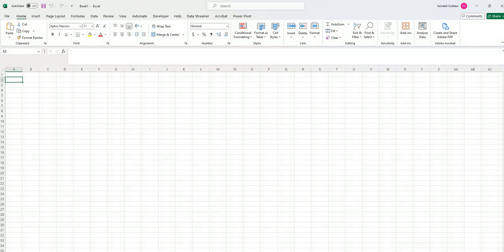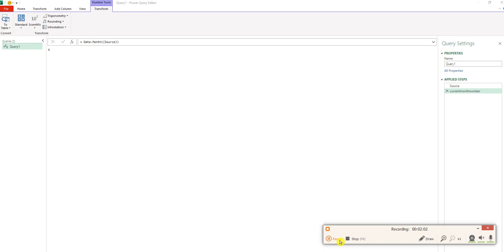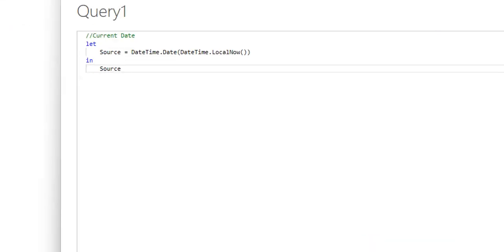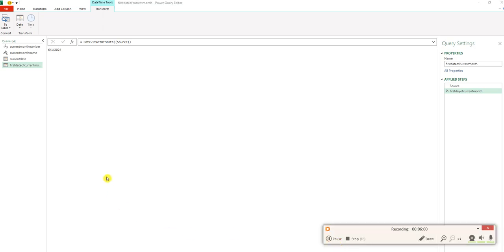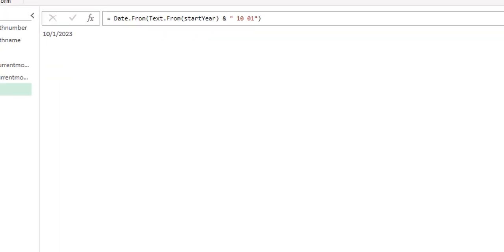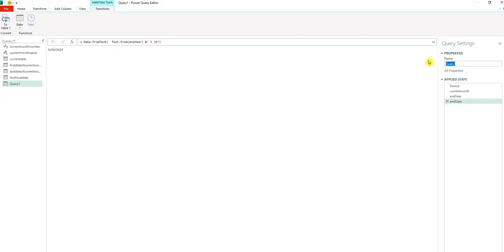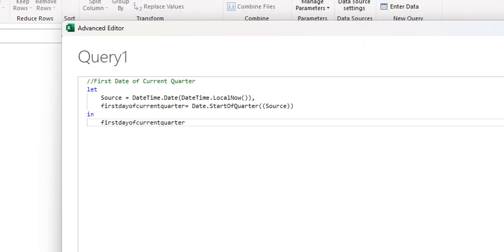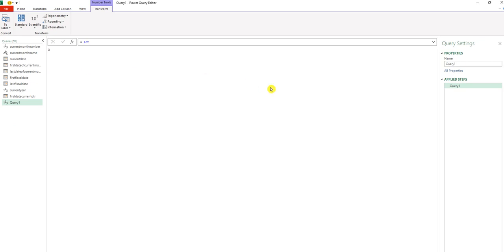How to Create 10 Calendar Queries in Power Query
In this video you will learn how to create 10 queries in Power Quiery that will return the following:

First Date of Current Quarter
Current Quarter Number
Current Year
Current Month Number
Current Month Name
Current Date
First Date of Current Month
Last Date of Current Month
FY Start Date
FY End Date